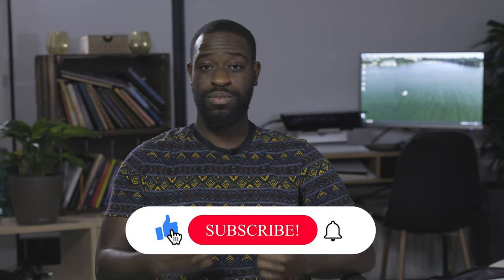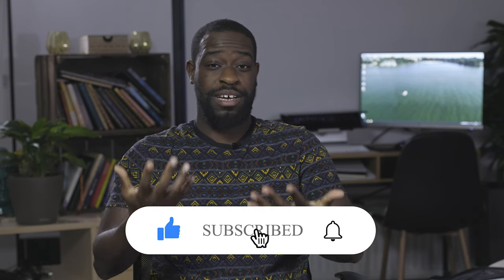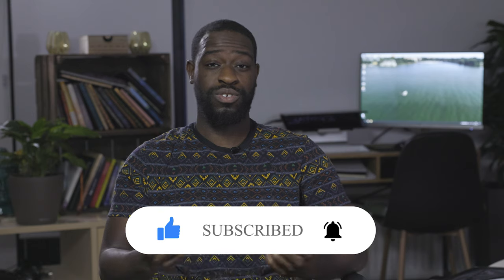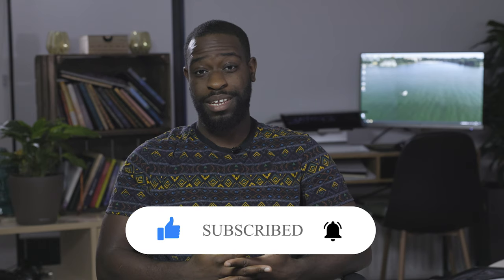Canon EOS R6 Overheating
talking about the overheating problems and how you can compromise and fix them

Canon EOS R6
RF 24-70 F2.8
RF 35 F1.8
PolarPro ND, Peter McKinnon Edition
RØDE VideoMic NTG Microphones
RØDE Wireless GO Microphone
RØDE Lavalier GO
RØDE TRS-TRRS Cable
RØDE TRS-TRRS long Cable
Lexar Professional 256GB UHS-II
SanDisk Extreme Pro UHS-I 128GB
Seagate 6 TB, external hard drive
Tether Tools USB-C A USB-C 4.60m
Neewer 2 660 led
Godox ML60
Godox AD-S60S